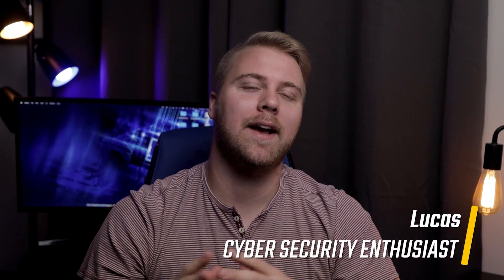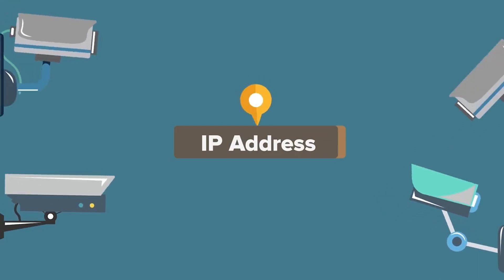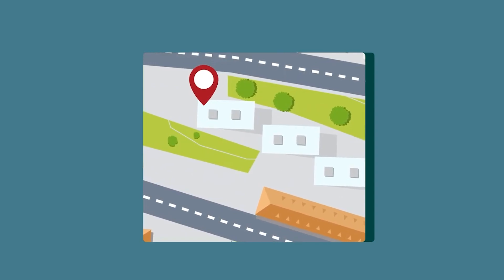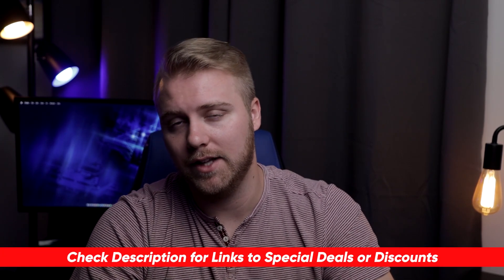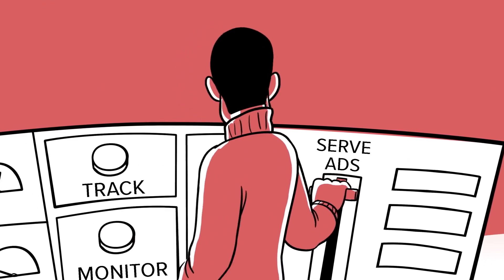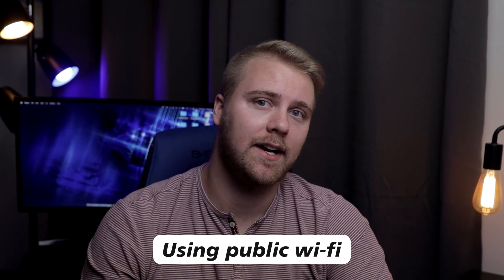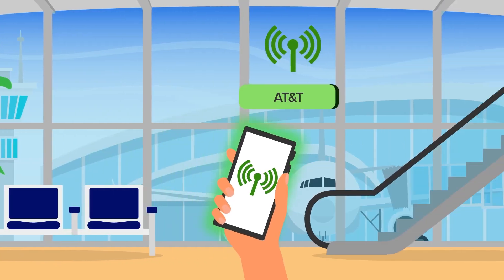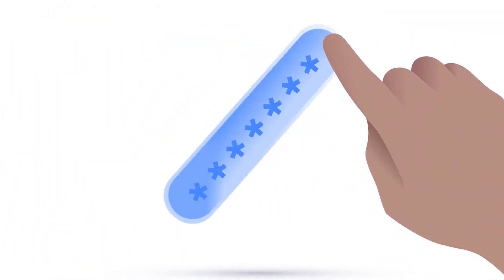4 Ways to Hide Your IP Address 🎯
🧨Here are the best ways to hide your IP address.🎯

And as you know, we like to share with you all there is to know about internet security, and in today’s video, we’re talking about hiding your location, or more specifically, your Internet Protocol address, when you’re on the internet.

Now, internet protocol addresses are more commonly known as IP addresses, and that’s how your location is identified when you send or receive information, which includes everything from emails to browsing the web. And, there are many reasons why you may want to, or even should hide your IP address, and there are different ways to do that, too, which I’ll be talking about as well.

So first, if you’re wondering why someone might want to hide their IP address, the most common reason is for privacy, security, and anonymity. Now most of us like cookies, I know I do, but hiding your IP avoids tracking cookies, which many companies use to track your browsing, and that can even be based on your actual location. And being concerned about having your real location being tracked doesn’t necessarily mean you have to be Jason Bourne or 007, or even that you’re a celebrity.

In today’s world, online anonymity reasons can be as simple as owning a business or working from home, and other reasons might include journalists protecting their sources, but really, anyone sending or receiving sensitive information would want to make online security a priority. Now, getting into all the reasons of why someone would hide their IP address online is a whole other video, but other reasons include accessing geo-blocked information, downloading information securely, and getting around an IP ban. So, those are just some of the reasons people hide their IP addresses online, however, when it comes to privacy and security, it makes it harder for cyber criminals to attack your devices when you hide your IP, and it makes it so that your online activities aren’t being monitored by whoever might be trying to monitor you with tracking cookies.

So, that being said, the quickest and most efficient way to hide your IP address is by using a VPN. And it’s also the safest if you use a top-quality VPN. Now, if you’ve seen any of our other videos, you already know we often recommend staying away from most free VPNs for a couple of different reasons. First, they often come with tracking cookies and malware of their own, and second, they often sell your information to third parties, all of which you’re trying to avoid in the first place. So, if you decide to go with a free VPN, just make sure you’re reading the privacy policy very carefully before you accept it to make sure they’re not sneaking something in there that’s going to be more trouble than it’s worth. But, that being said, paid VPNs really aren’t that costly, usually just a few dollars a month, and they’re much more effective, so we’ll put a couple of our recommendations in the description below if you’d like to check those out.

Now, VPNs work by connecting you to a proxy server, which shields or hides your IP address, and basically makes your IP appear as your VPN’s IP. Alternatively, but less securely overall, you can connect to another proxy server, which is a service you can get for free or pay for, and connect to their servers in order to hide your location as well. The difference between using a proxy server and using a VPN is that a VPN also encrypts your data, making it unreadable, even if someone were to intercept your data in transit. So, a VPN protects your data end to end, from your end to theirs, while the proxy alone doesn’t have this protection. A Proxy server does have protection on their end while you’re connected, however, a VPN protects you the entire time, and it also protects more than just browsing, unlike a proxy.

Hope you enjoyed my 4 Ways to Hide Your IP Address Video.